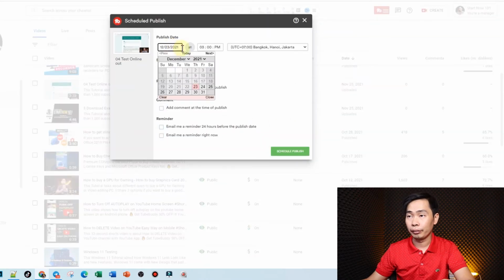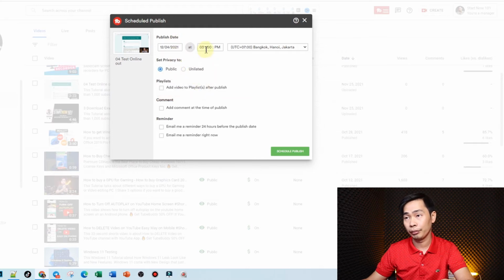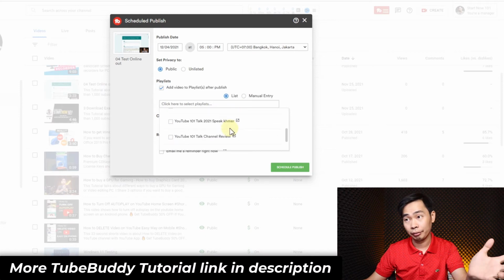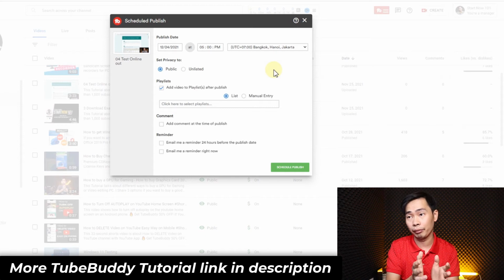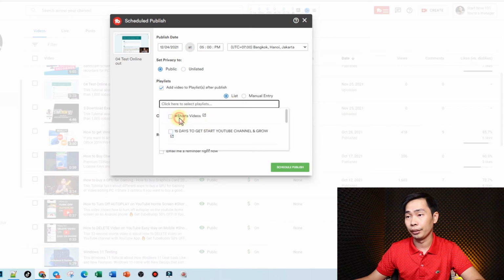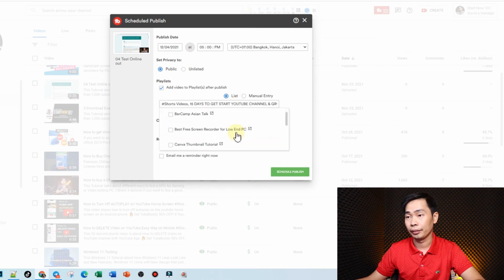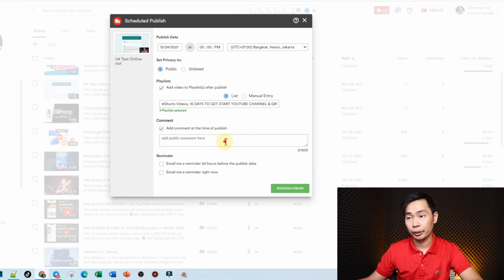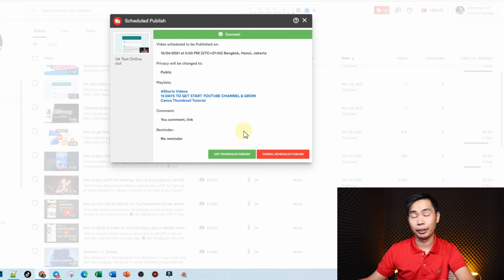How To Schedule YouTube Videos with Comment & Playlist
This TubeBuddy Tutorial shows how easy to schedule YouTube a video with a comment and add it to the playlist when the video goes public.